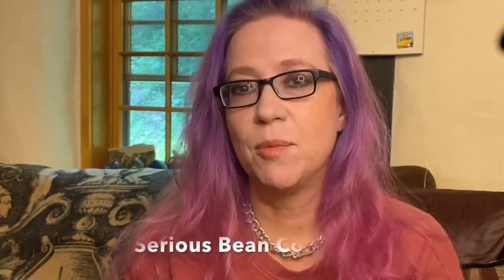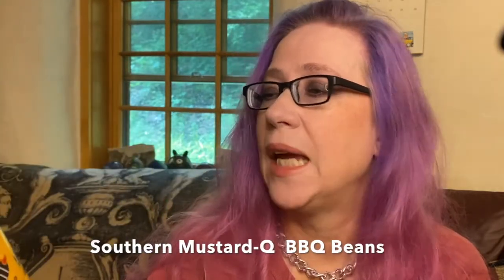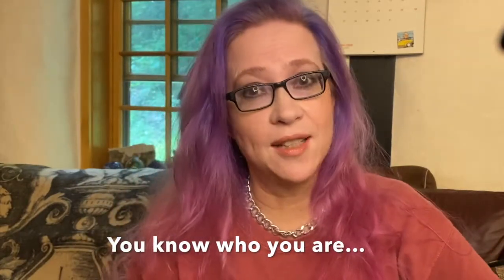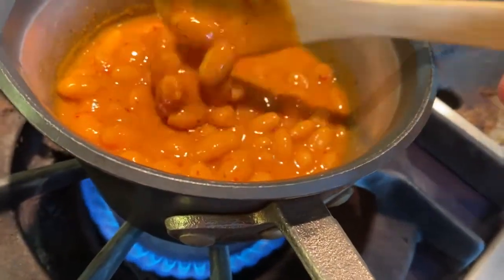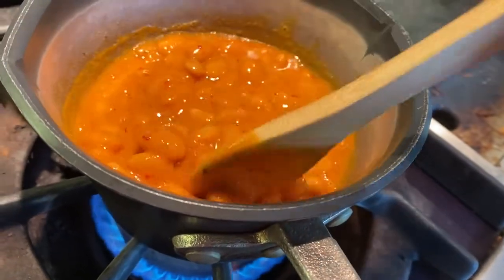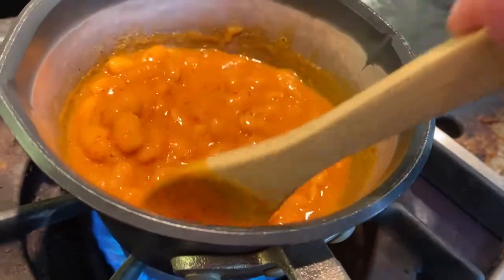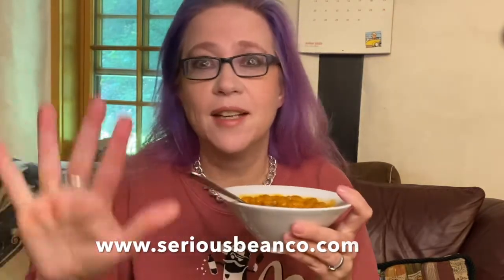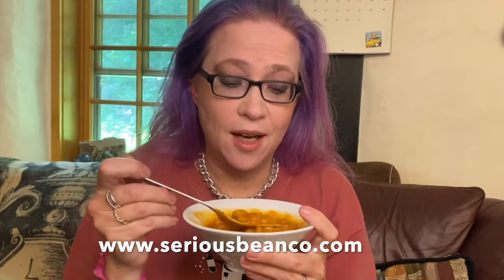Mustard-Q BBQ Beans tasting!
Tasting the Southern Mustard-Q BBQ Beans from Serious Bean Co.
Happy - Eat Your Beans Day.

Here is where you can order them - I recommend the Vegan Variety Six Pack to start.

Thanks to the Serious Bean Co. for sending me a t-shirt for the first bean review and unboxing -